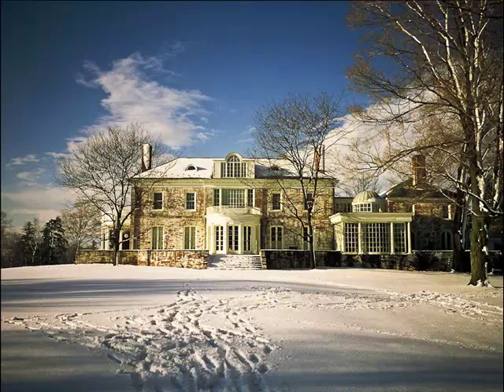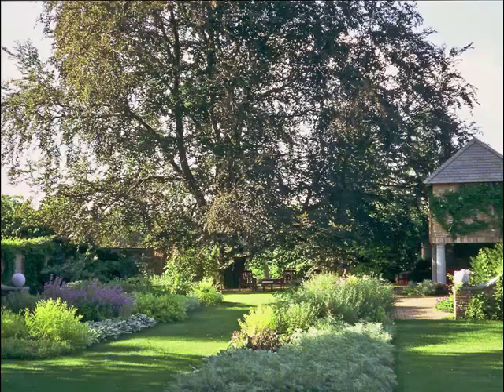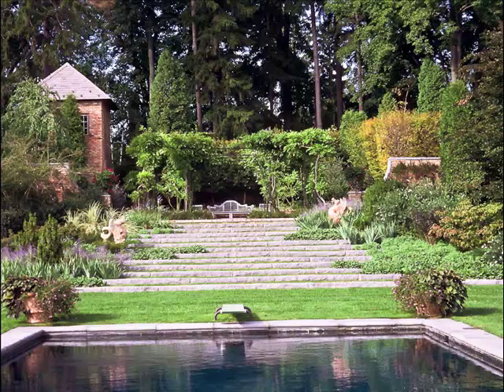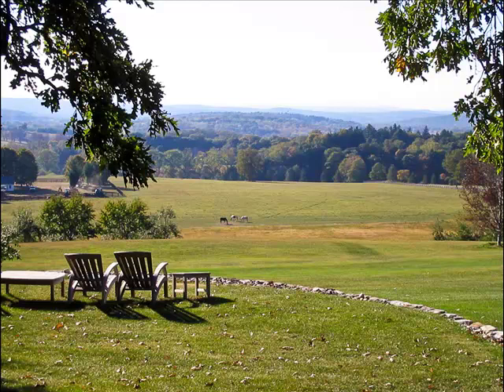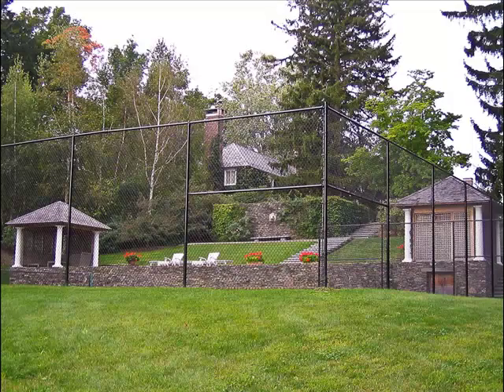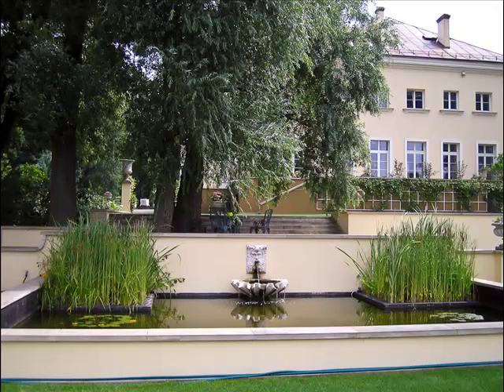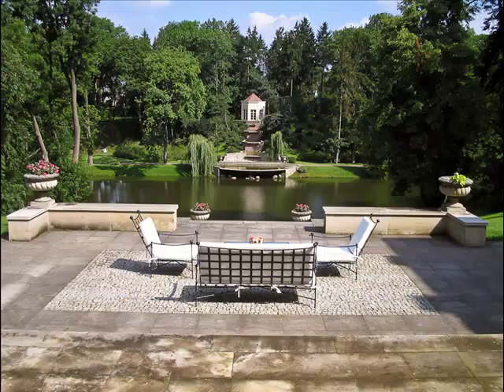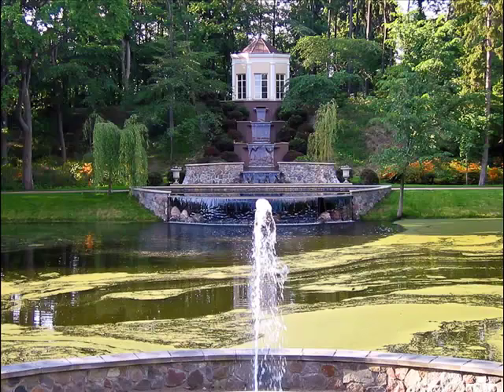Garden Design Guru: John Brookes; a Landscape Design Legend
Extracts from a MasterClass; given by landscape design legend, John Brookes at the Oxford College of Garden Design in March 2010